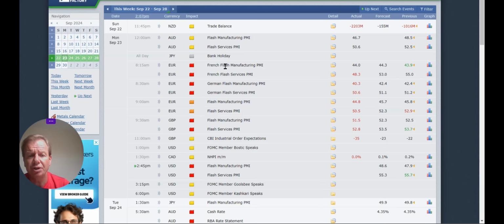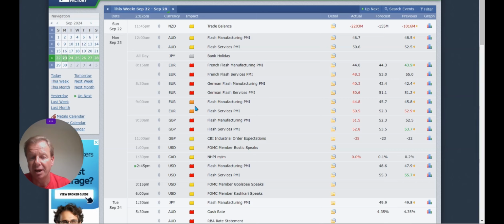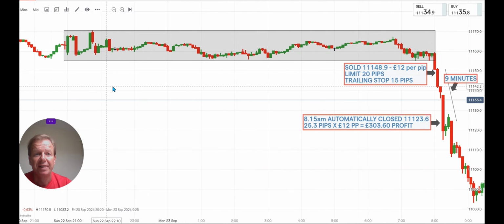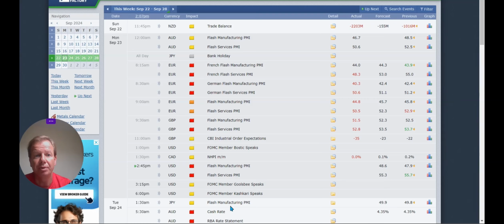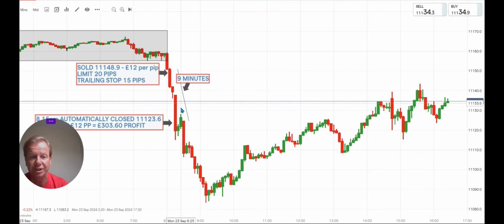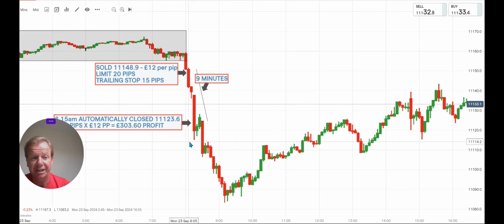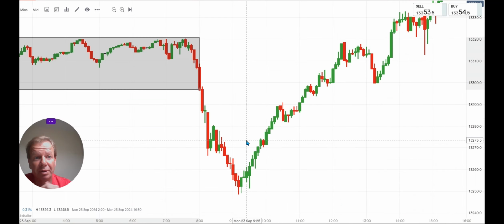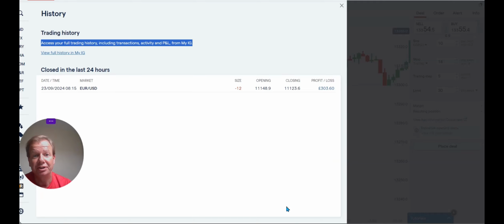I Made £300 Profit in 10 Minutes and You Can Too!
London Breakout strategy makes an £300 in ten minutes. Easy forex trading for beginners, trading the eur/usd and gbp/usd.